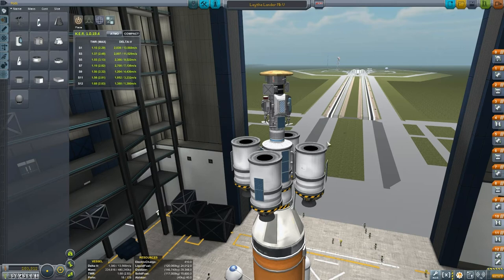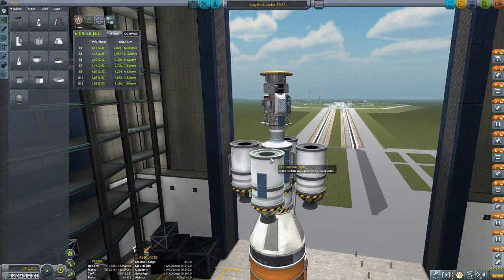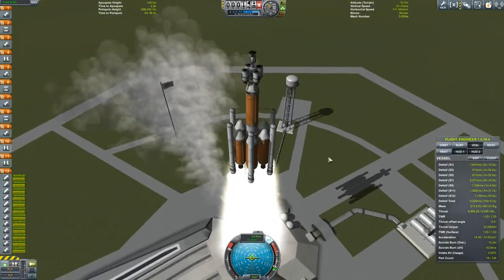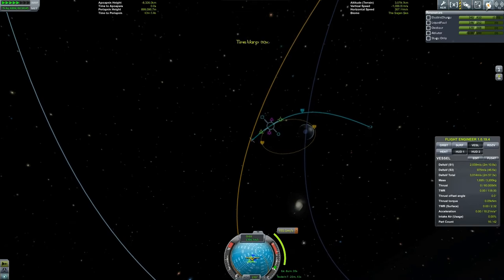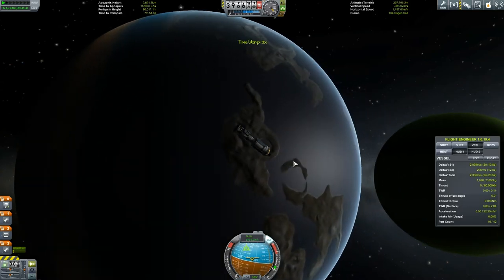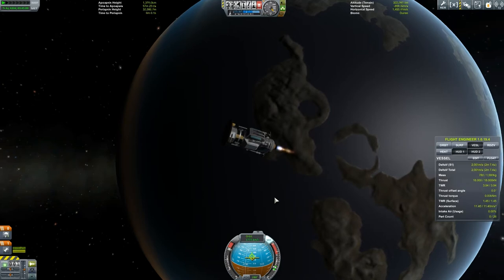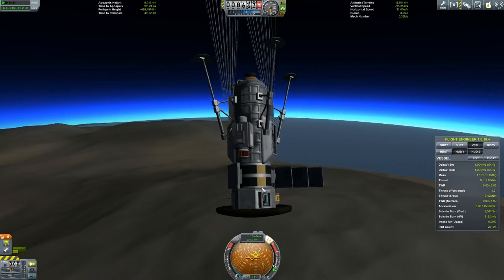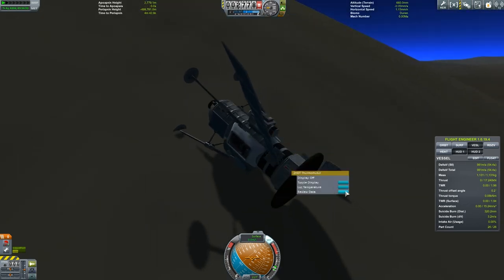LAYTHE CONQUERED ! - Let's Play KSP 1.0.5 Career Mode - Ep.21 - Kerbal Space Program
In this episode i show that with the technology i currently have available it IS POSSIBLE to have a successful mission to land on laythe - a moon of Jool. How to land on Laythe?

STREAMING @ from 19:00 - 20:00 CET weeknights

This video of KSP or Kerbal Space Program to you and me is brought to you by myself in association with my sponsors on Patreon - Dan Peters, Alfred Skipps, Elfwyn, and Ashencrowe. We fly to Minmus and land getting a huge amount of Science in the process!

Welcome to Kerbal Space Program career mode in version 1.0.5 with RedneckEinstein!

Keep in touch with REinstein!

Key Features